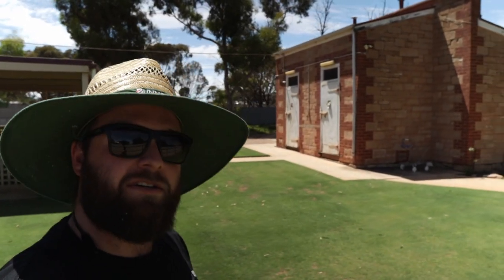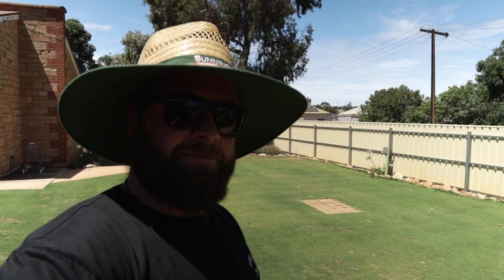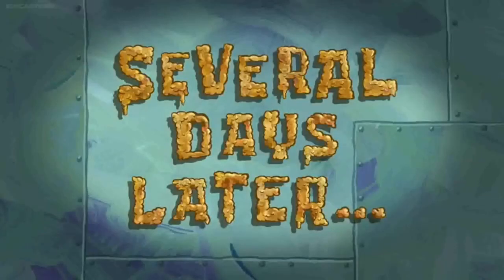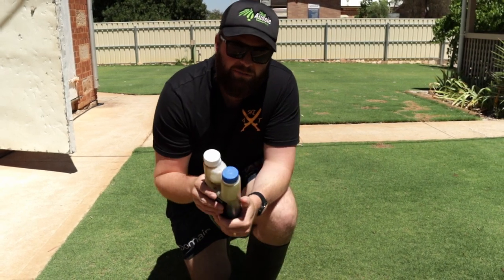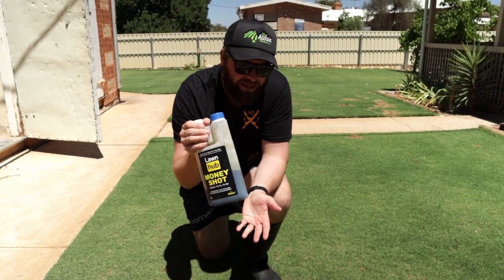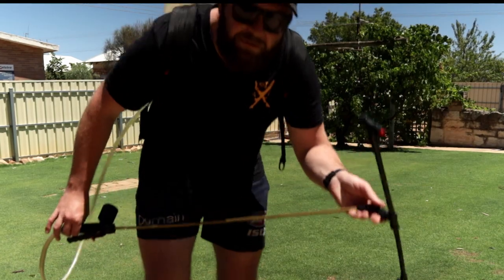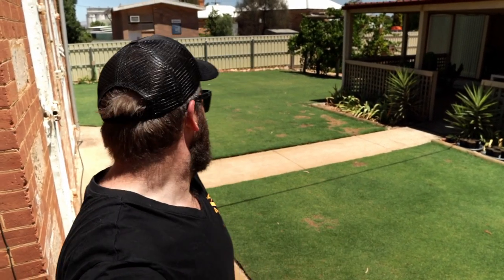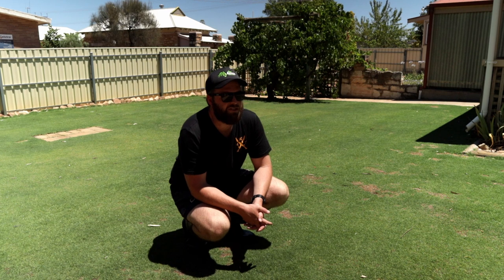Liquid Fertiliser + iron and a quick mow - Santa Ana Couch finally growing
@thelawnhub Money Shot liquid fert today with a quick mow beforehand. A few hots days into the 40s but the lawn is loving it. Nearly finished with the rye damage and looking forward to the next few months.

Look after YOURSELF
Look after EACH OTHER
Look after YOUR LAWN!

Nicko